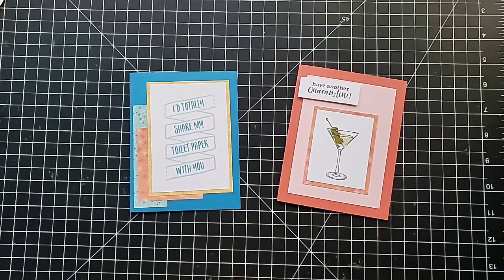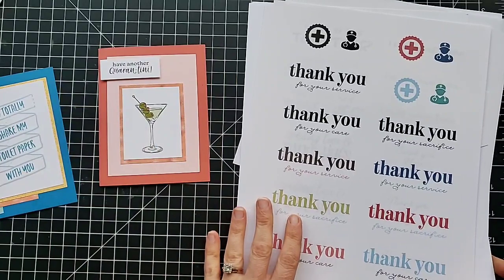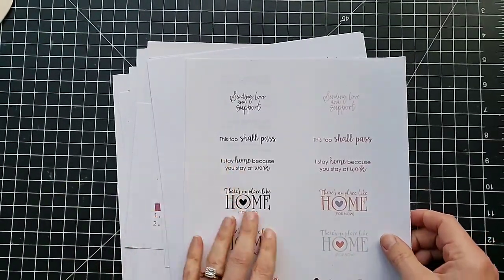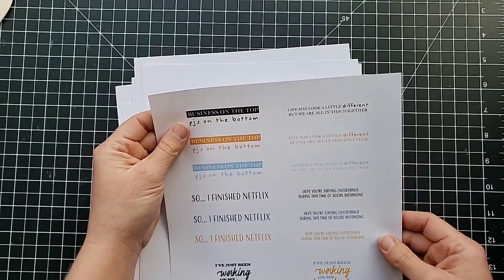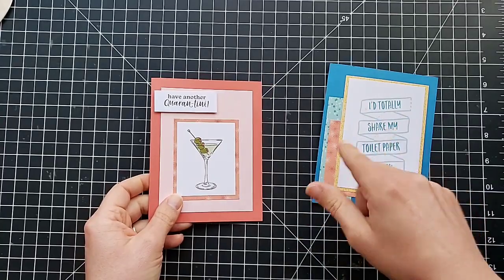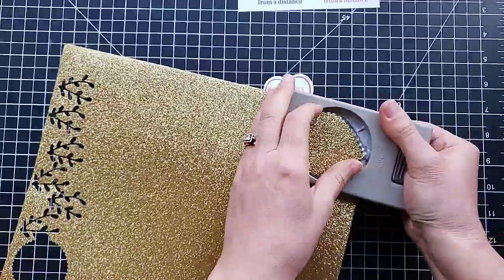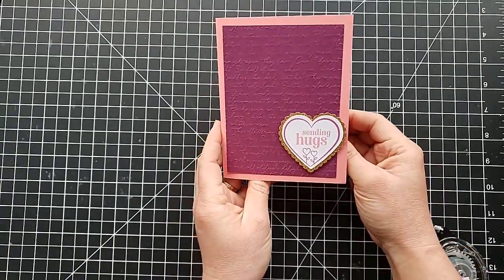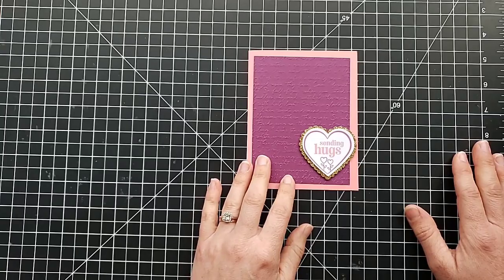#91 Coronavirus Card Ideas- Have Another Quaran-tini! and I'd Totally Share My Toilet Paper With You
See how to make these quick and easy Covid-19 cards, perfect for this time of quarantine, shelter in place, and stay at home. Stampin' Up! has made available a printable, PDF download of sentiments and images perfect for making cards while you're at home and not able to see family and loved ones. Sample cards in this video feature phrases including 'Sending hugs from a distance,' 'Have another quaran-tini,' and 'I'd totally share my toilet paper with you.'

Support relief efforts and purchase your copy of the PDF download for coronavirus card sentiments here: